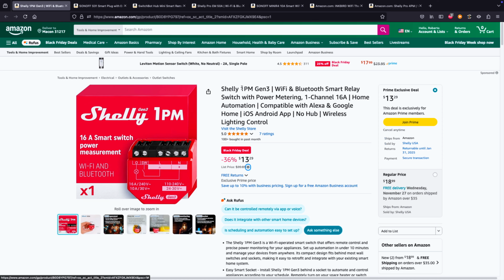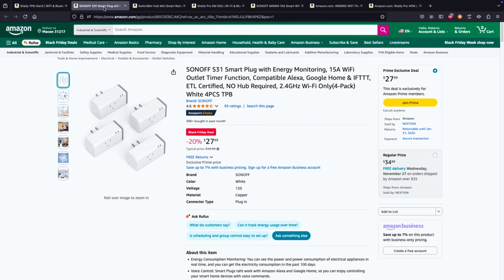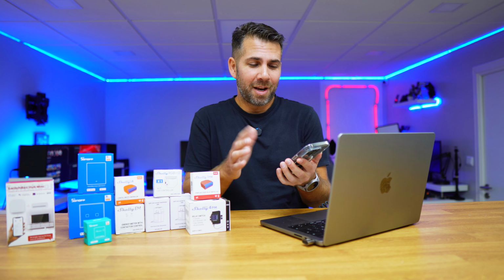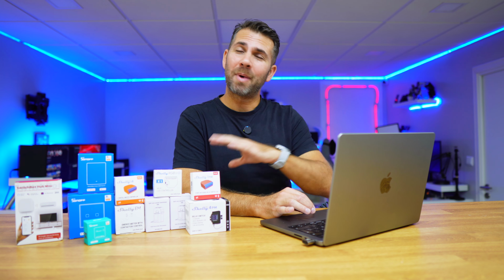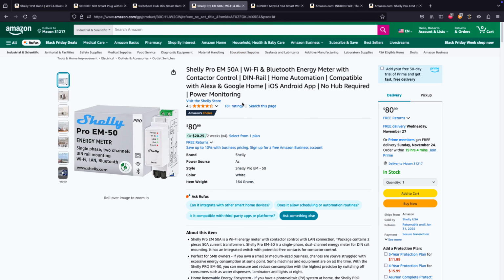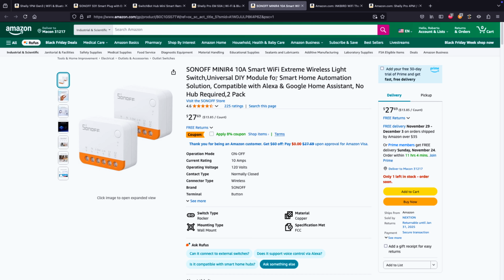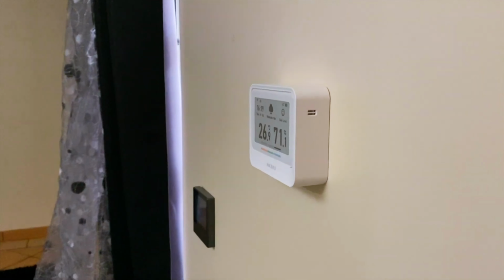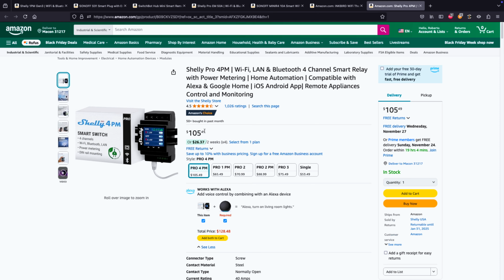Black Friday Smart Home and Energy Consumption Suggestions 🔥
✅ RECORDING GEAR: ✅